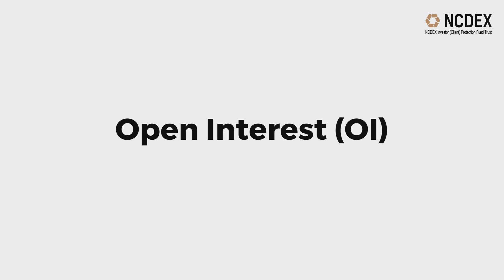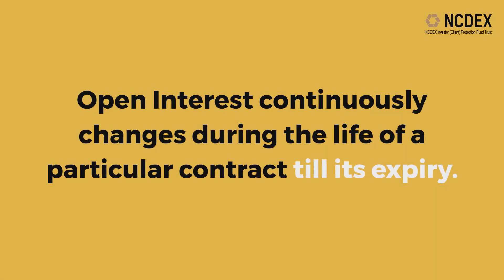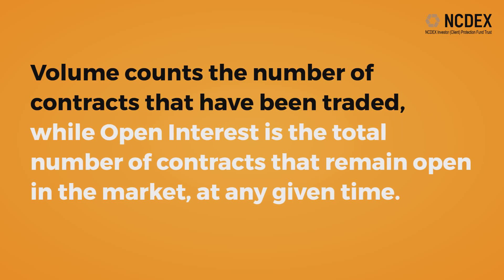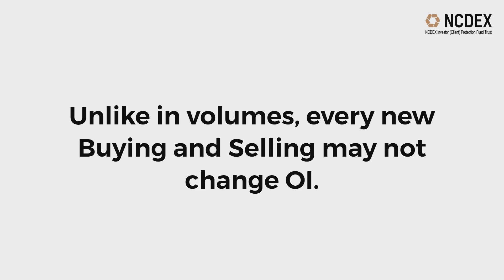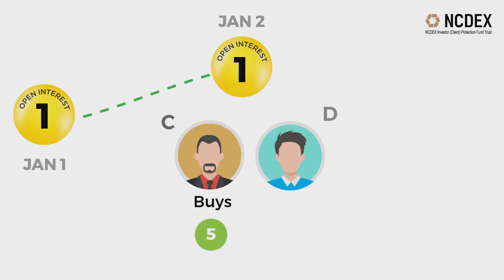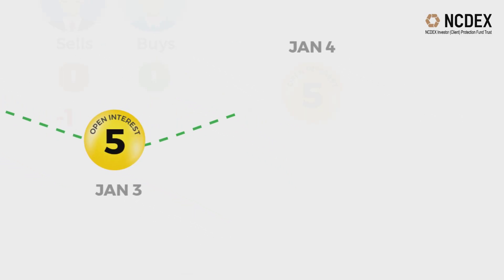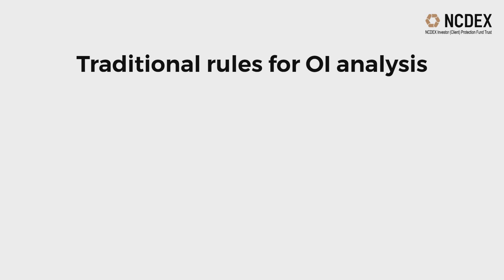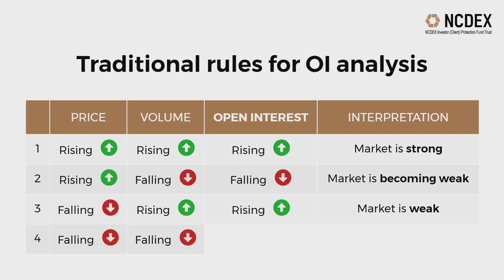An introductory video on Open Interest in Derivatives Market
The video covers the following aspects about - Open Interest
- Options defined
- Changes observed on Open Interest during the life of a particular contract till its expiry
- Difference between Open Interest and Volume
- Traditional rules for Open Interest analysis